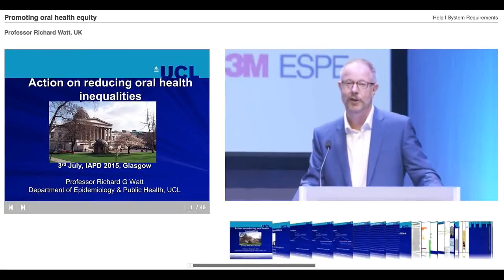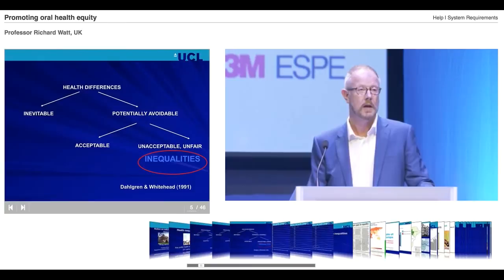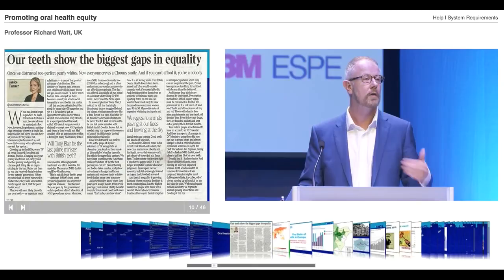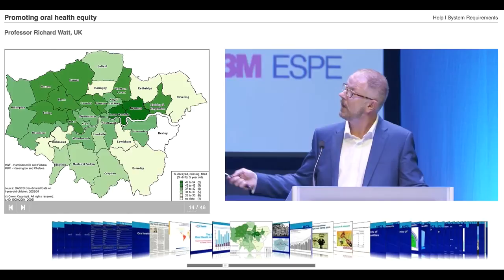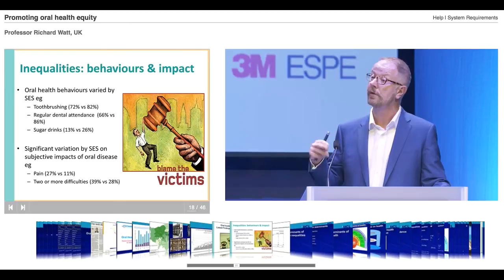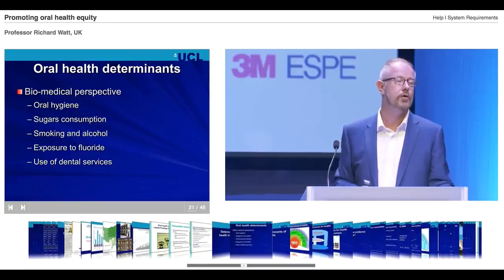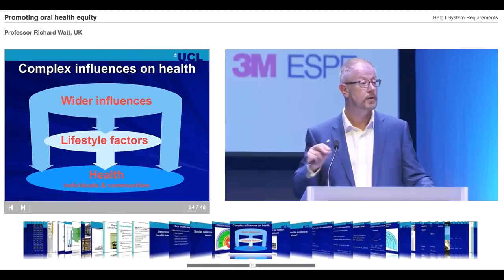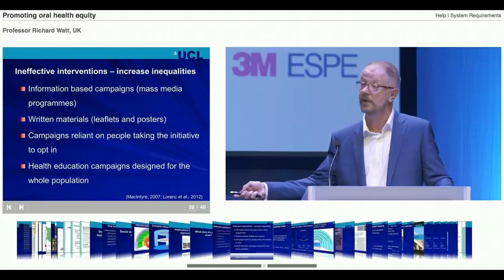Call for Action: Reducing Oral Health Inequalities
Addressing oral health inequalities is a major public heath challenge. Individual clinicians, dental teams and policy makers all have an important role to play in supporting their patients and populations to improve their oral health. This presentation will highlight the evidence base for effective action to combat oral health inequalities in both clinical and community settings. It is essential that action to promote oral health equity focuses on the underlying causes of oral health inequalities and adopts a common risk approach to prevention. Establishing effective partnerships with relevant local, national and international stakeholders is fundamental to achieve success.